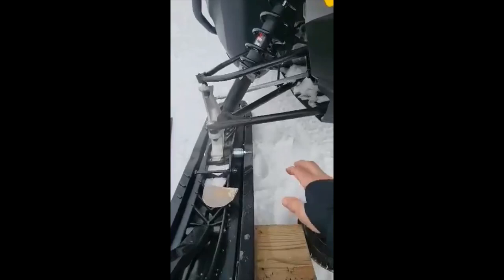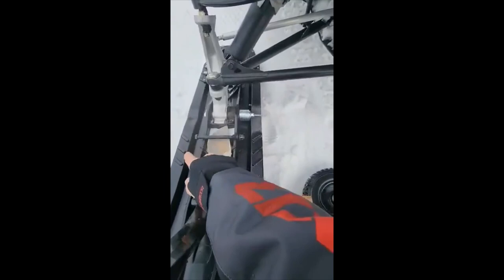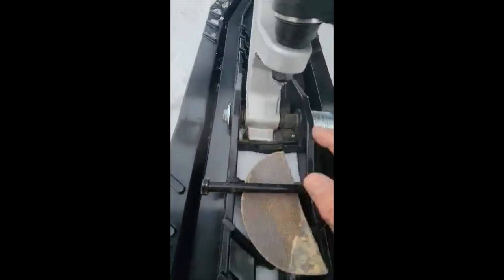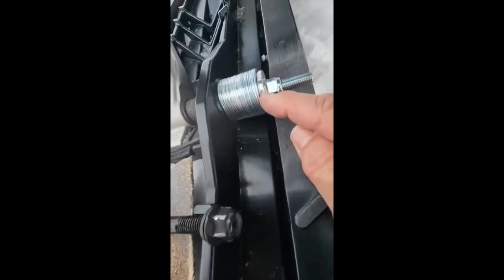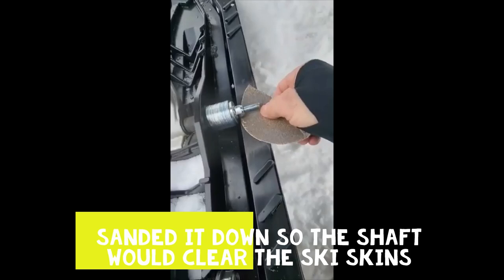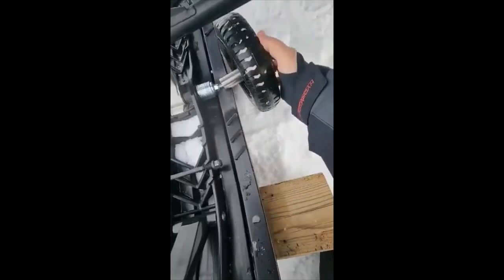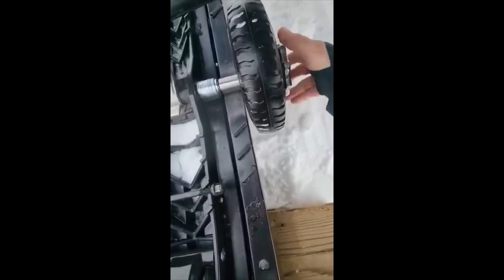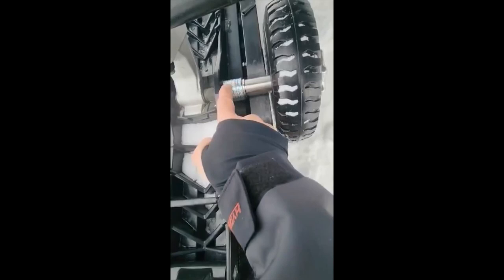Installing snowmobile wheels on a 2020 Expedition with 10" Wide Ski Skins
Hope this helps if anyone have wide skis or ski skins...I am sure there are many different ways you can modify this ...this was 1 way. It works.